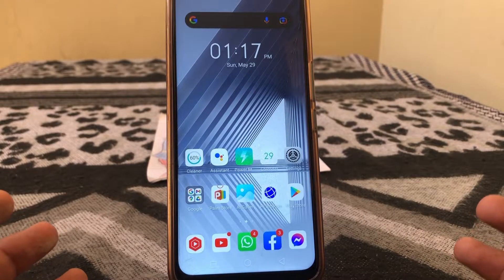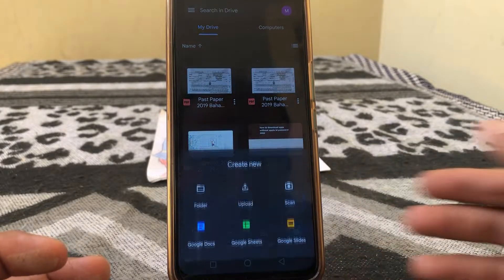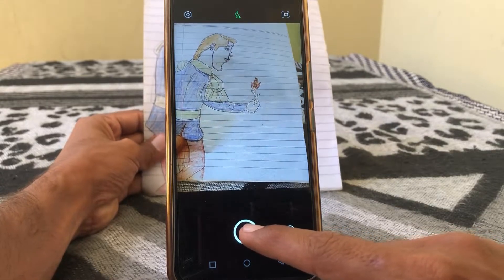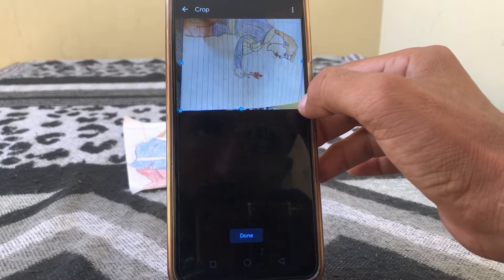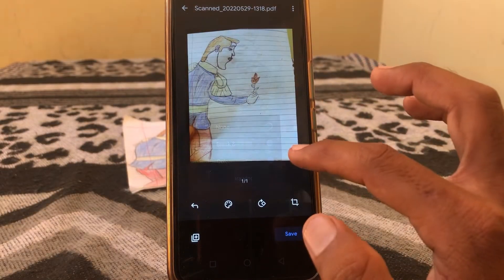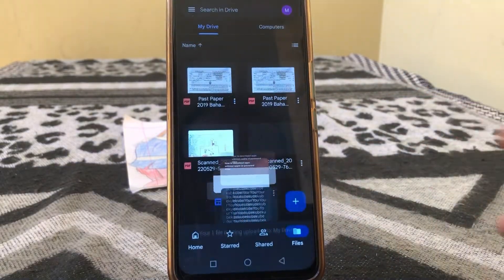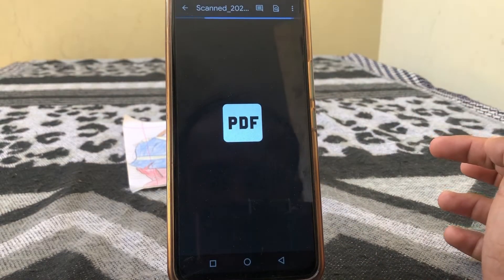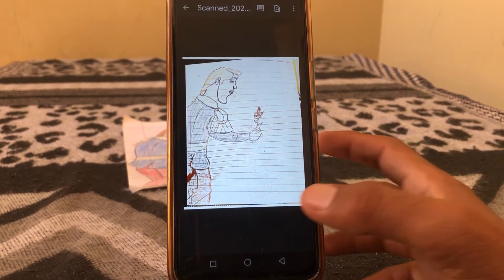How to Scan Documents on Android ( Google Drive 2022 )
Hi Everyone Well Come to My Channel. In this video I gonna Show you " How to Scan Documents on Android ( Google Drive 2022 ) " on Your iPhone and Android Phone .